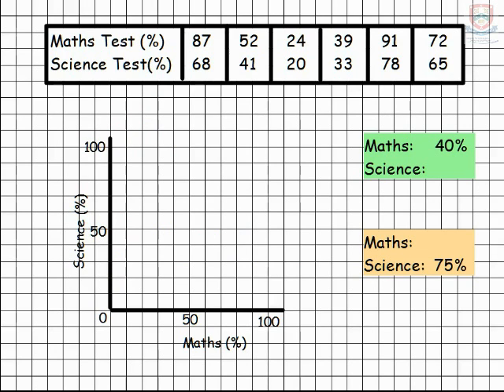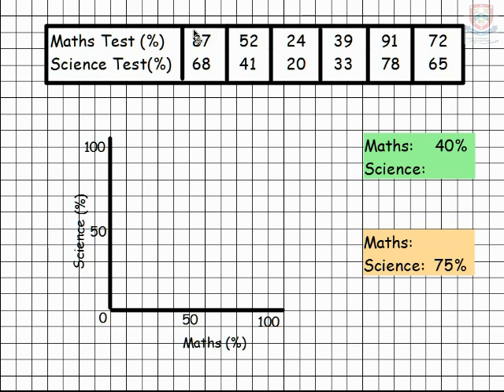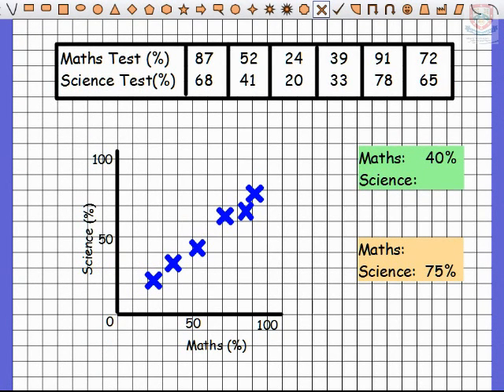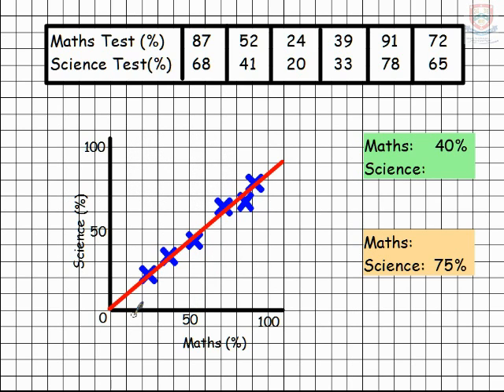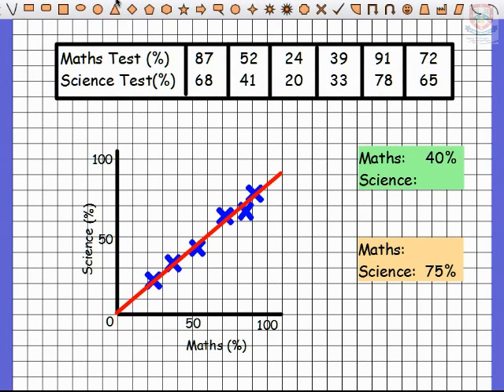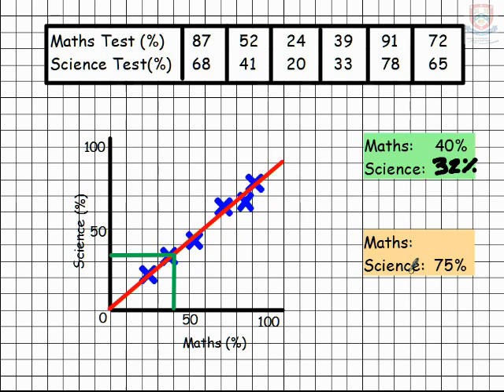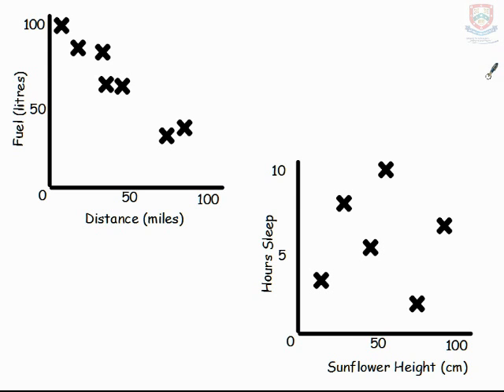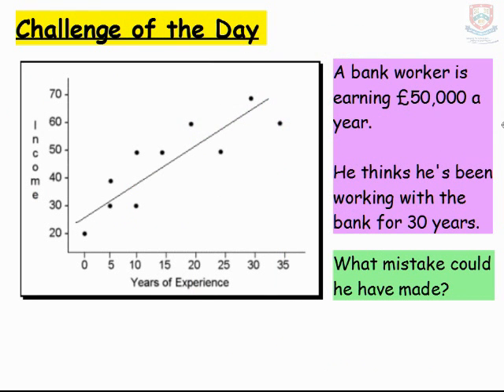PGSMaths VLOG #09: Scattergraphs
The ninth in a series of video guides aimed at secondary school mathematics, looking at skills and techniques. This video guide looks at how to compare two sets of numerical data in a scattergraph

Presenter: PH